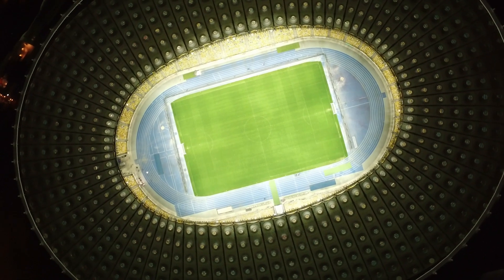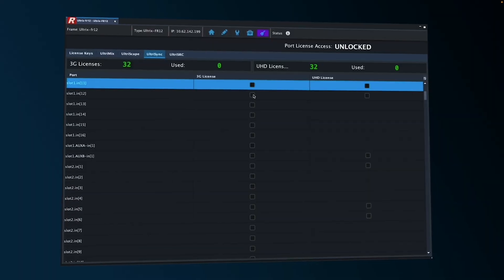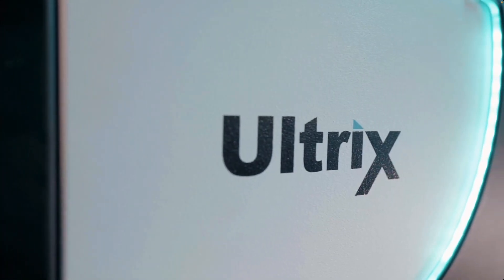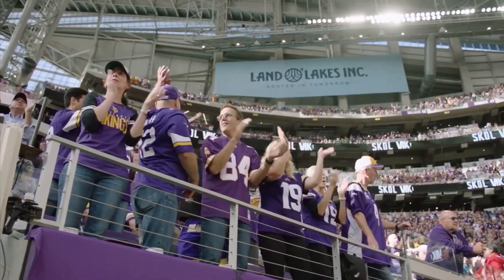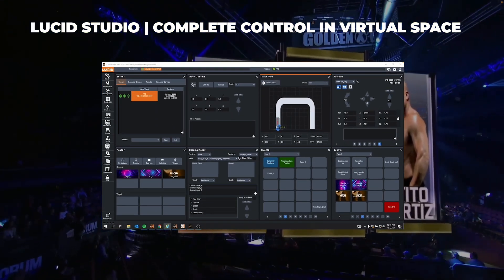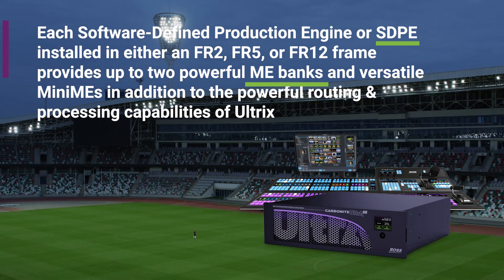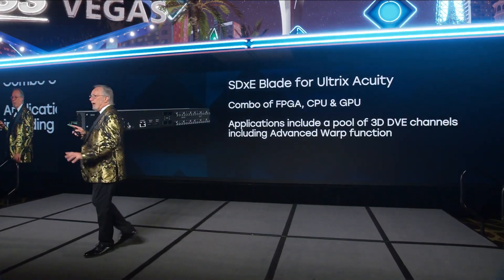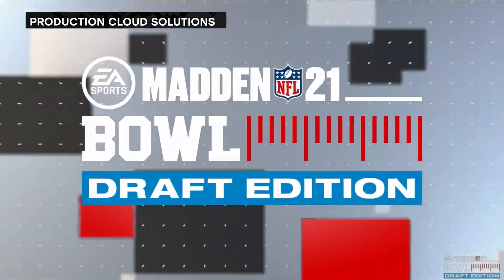Ross Video Products For Sports Stadiums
Ross Video's innovations are revolutionizing sports stadium production, providing advanced solutions for enhanced fan experiences and streamlined production workflows. Join Steve Dupaix from Key Code Media as we go over the architecture of Ross Video's hi-tech equipment.

Chapters
1:21 Hyperconvergence Infrastructure
4:48 Dashboard
5:54 Graphics
7:43 Xpressions Tessera
8:09 Voyager
8:25  Lucid Studio
8:45 Piero Sports Analysis
9:14 Rocket Surgery (Creative Services)
9:41 Production Switchers - Ross Acuity and Carbonite
11:59 Mosaic Ultra Video Image Processer
13:54 Mira Replay
14:13 Production Cloud
14:27 Ross Video Production Services